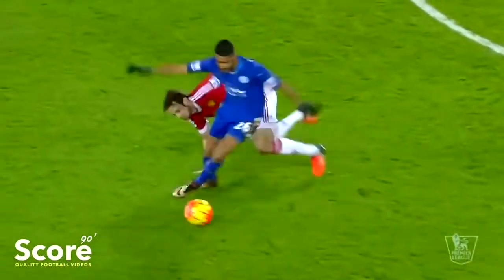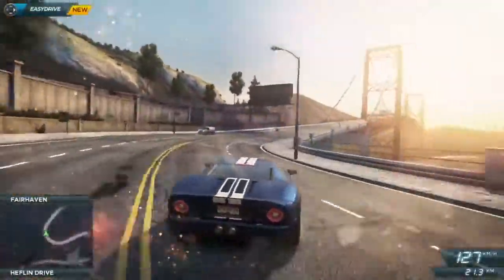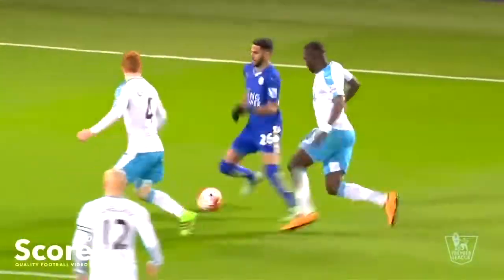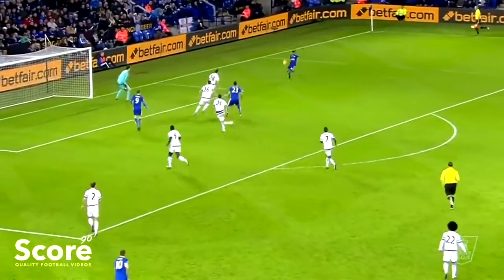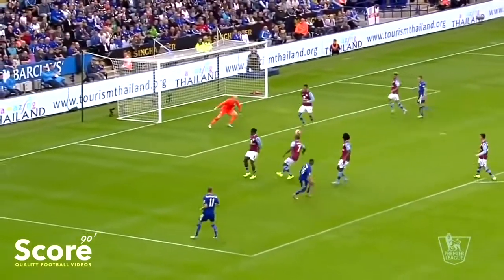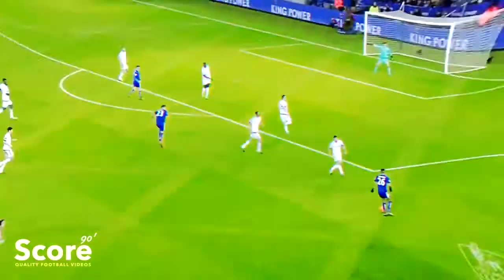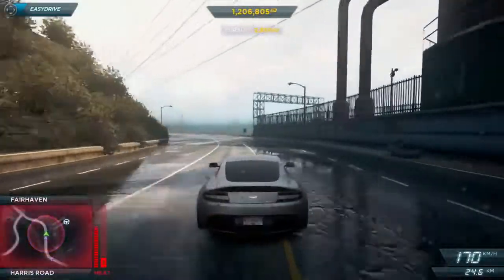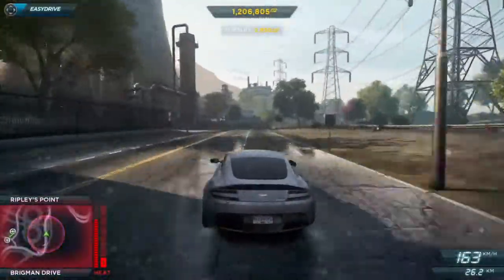THROWBACK TO WHEN RIYAD MAHREZ WAS UNSTOPPABLE IN THE PREMIER LEAGUE